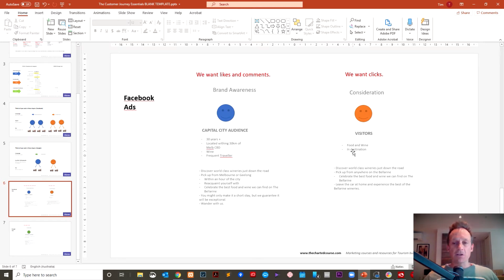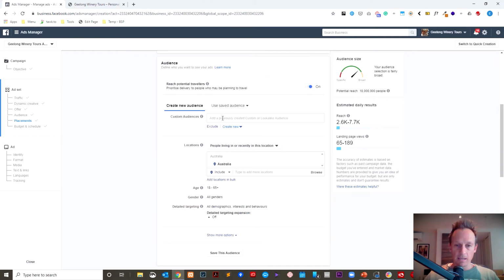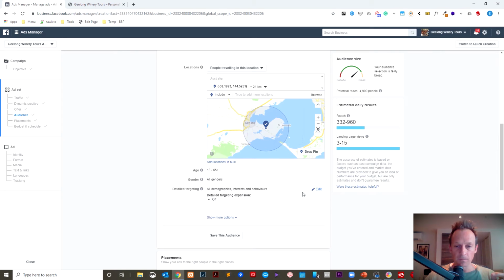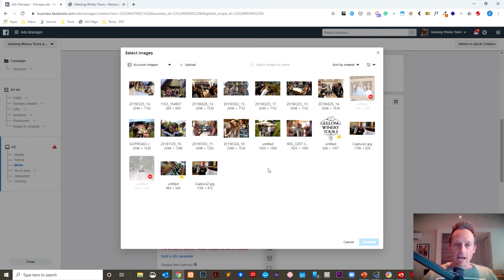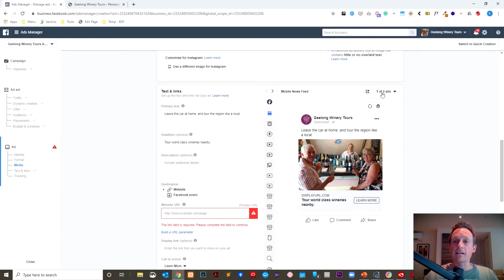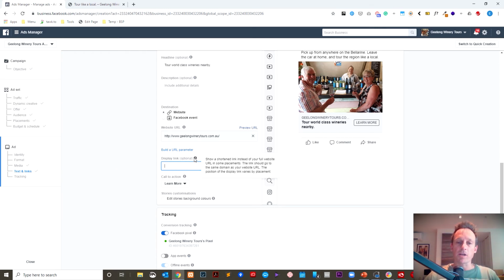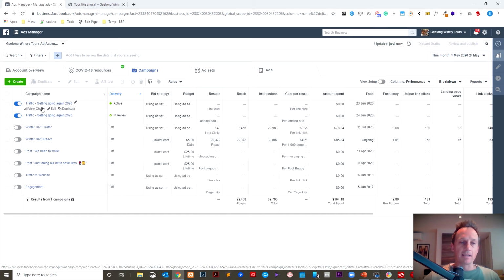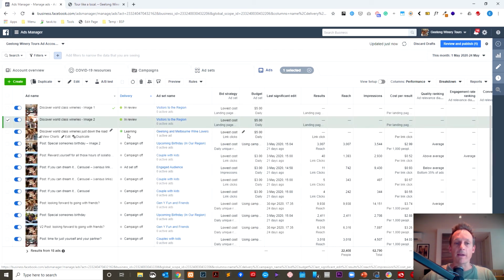7 Facebook Ads to visitors in destination